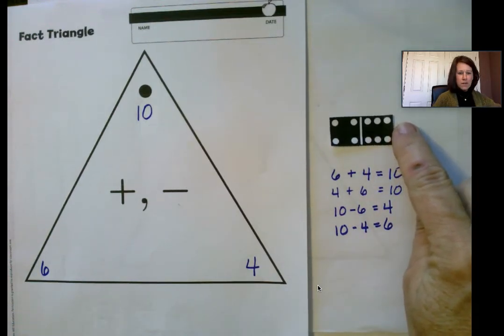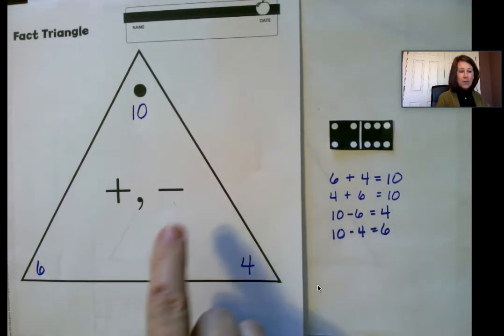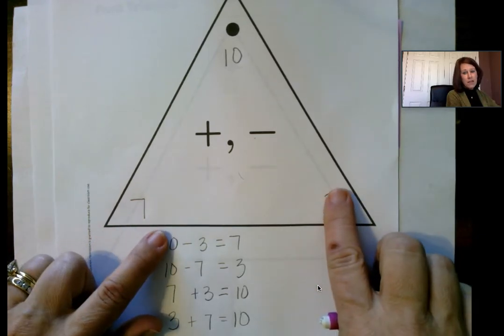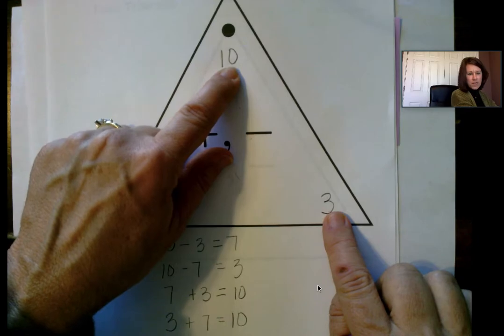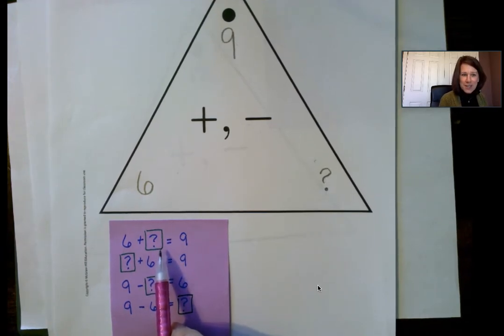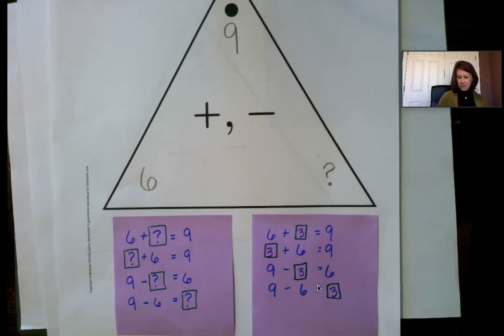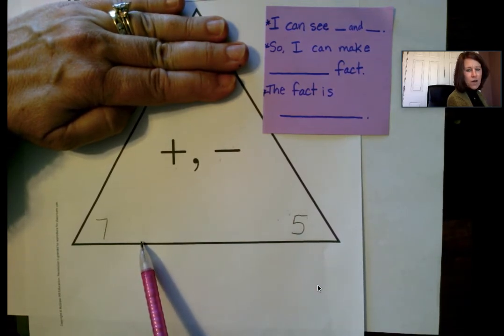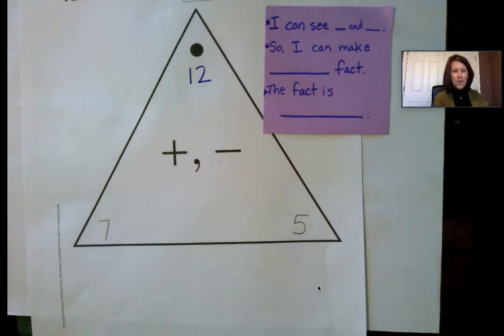Lesson 7 2